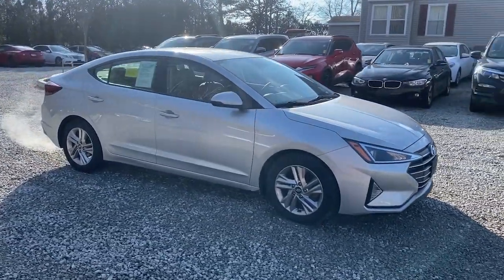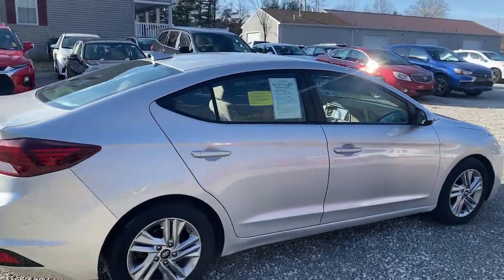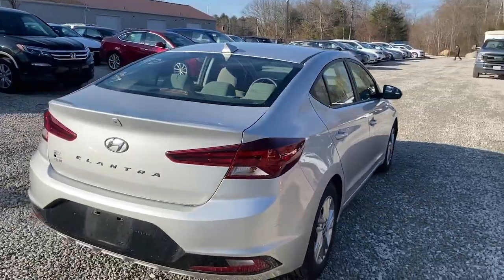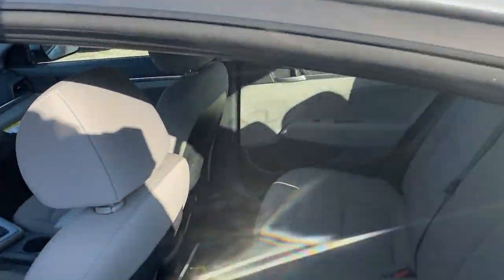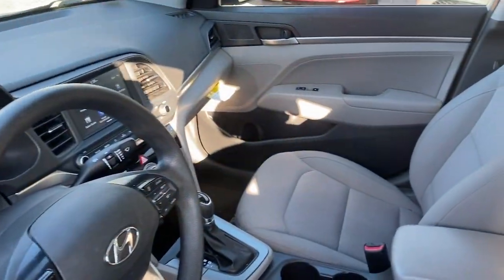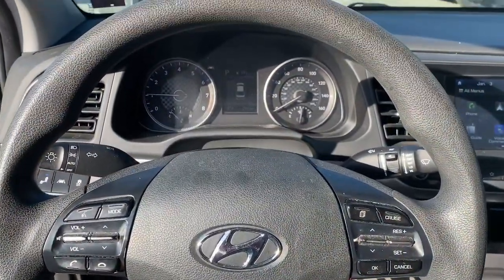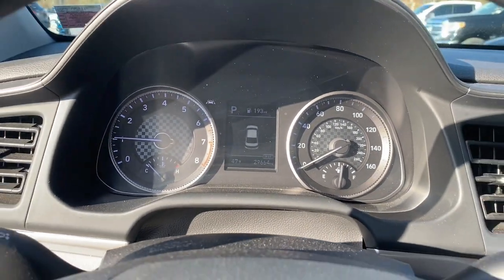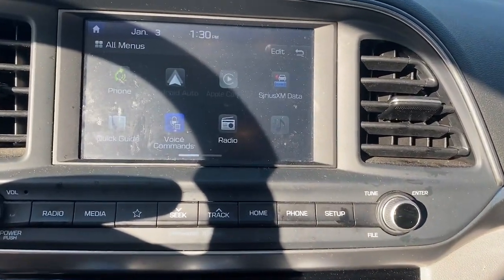2019 Hyundai Elantra SEL MA Fall River, Dartmouth, New Bedford, Wareham, Tiverton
Pre-Owned 2019 Hyundai Elantra SEL available at Prestige Auto Mart 1 located in 1175 State Rd, Westport, MA, 02790. Servicing the Fall River, Dartmouth, New Bedford, Wareham, Tiverton area.

Here is a wonderful   2019  Hyundai Elantra.  Here's a Hyundai Elantra, the tech-savvy compact that infuses every drive with a fresh feeling of innovation and modern style. From its suite of confidence-inspiring safety features to its svelte and sculpted looks, this driver-focused sedan is an exceptional value. The following are some of this vehicles highlighted options: Floor Mats, Cloth Seats. Get the refinement you deserve when you drive away in this stylish Elantra. Our team will give you an outstanding test drive experience. Stop in today!